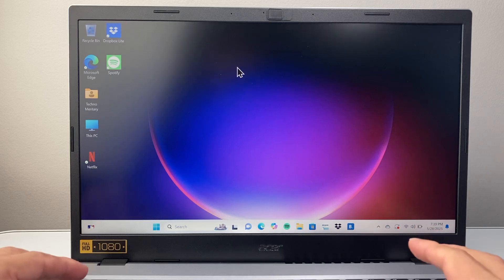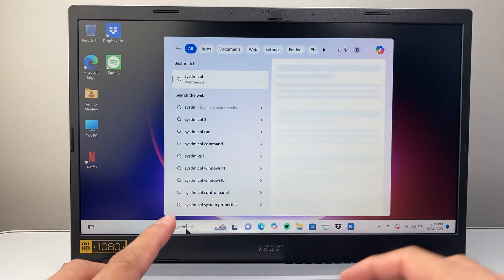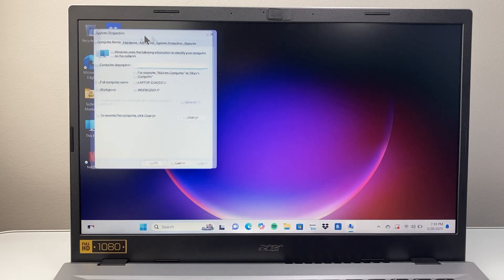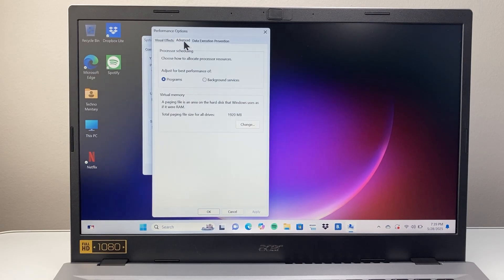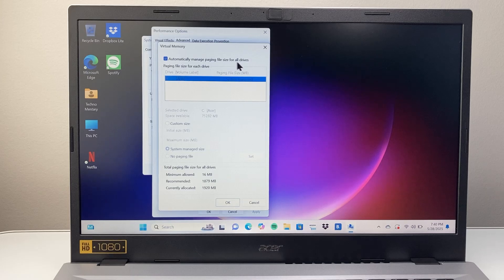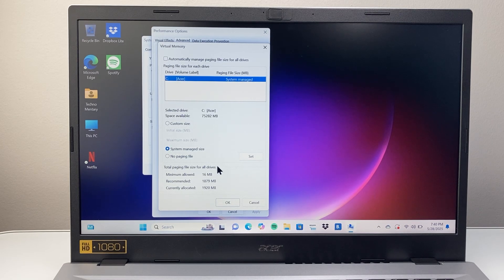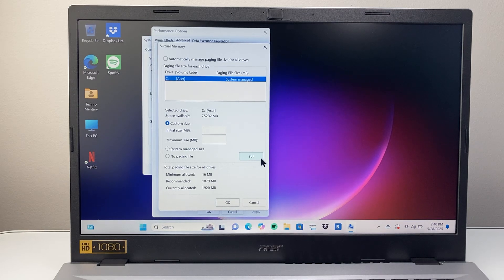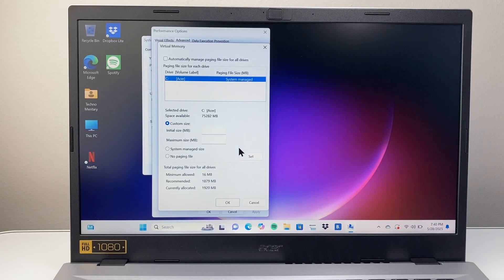How To Change Custom Paging File Size On Windows 11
Here's how to change the Custom Paging File Size on Windows 11 / 10.